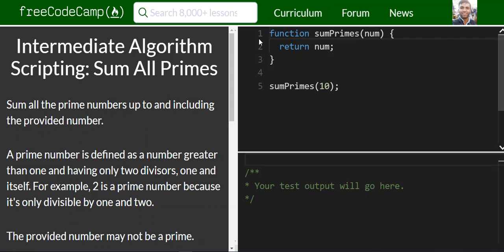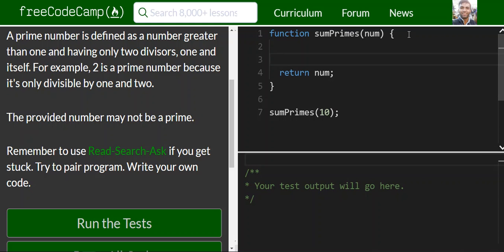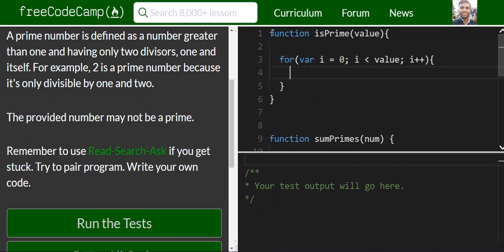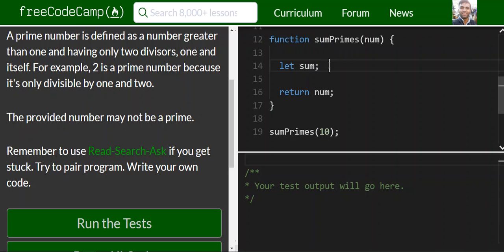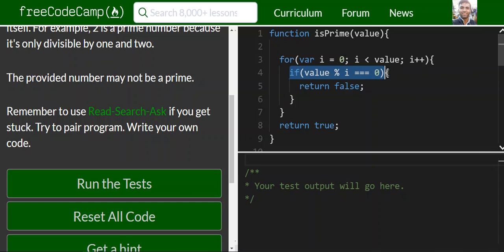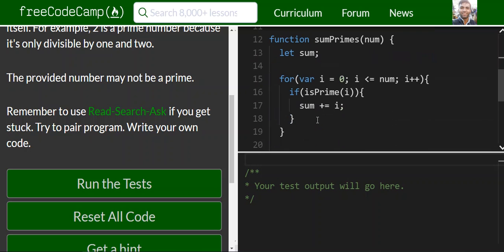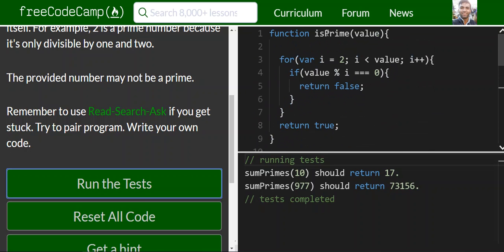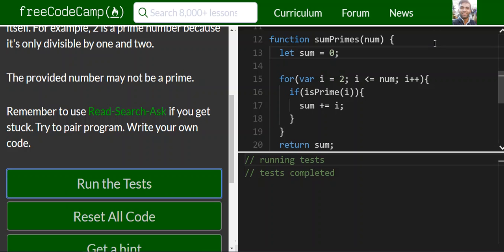Free Code Camp - Sum All Primes - SOLUTION !!!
A walk-through of a Free Code Camp's Challenge, Sum All Prime's Solution